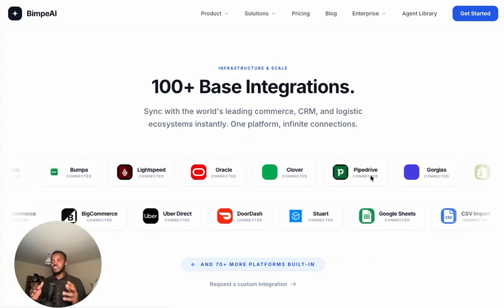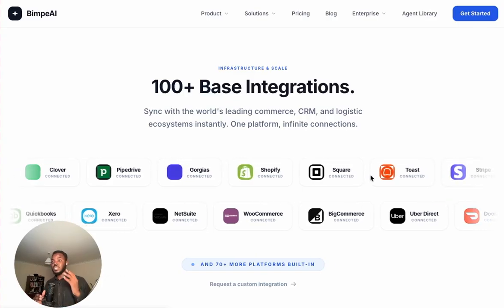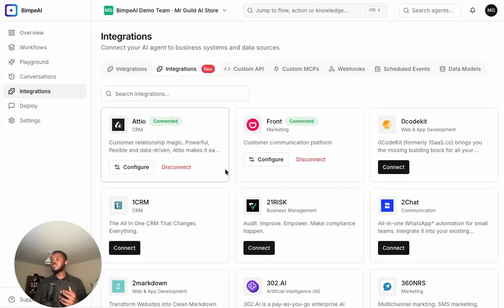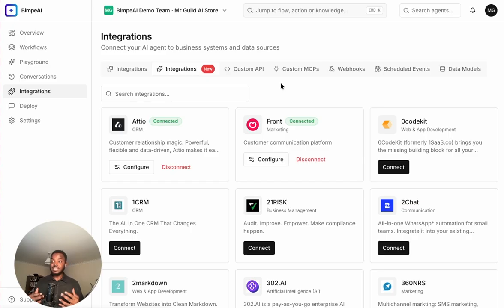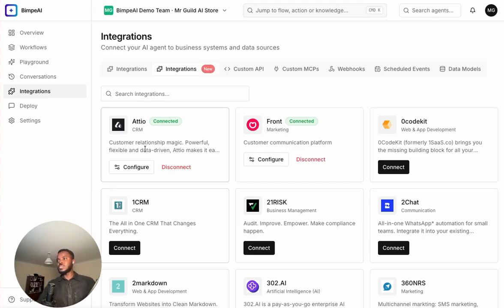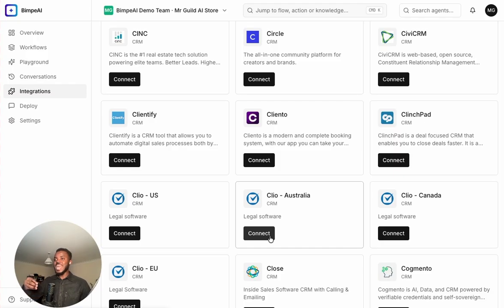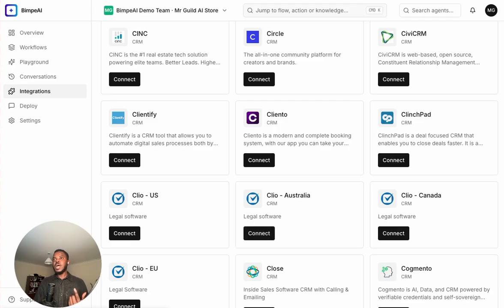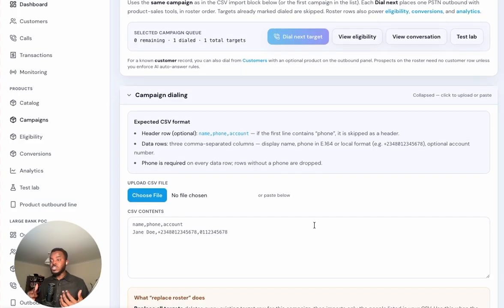Orchestrating Enterprise AI: Connecting Systems with Bimpai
Discover how Bimpe bridges the gap between enterprise systems and AI through powerful voice orchestration. This video explores how the platform integrates with over 10,000 systems—including CRM, Google Workspace, POS, and ERP—to provide AI workflows with the structured data and context they need to be "smart".